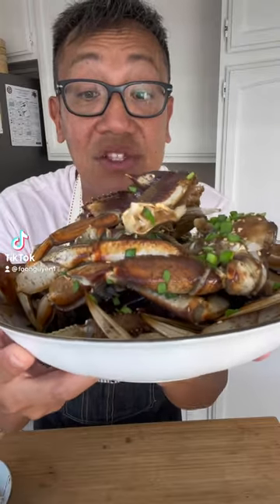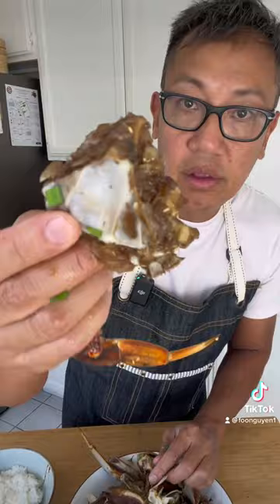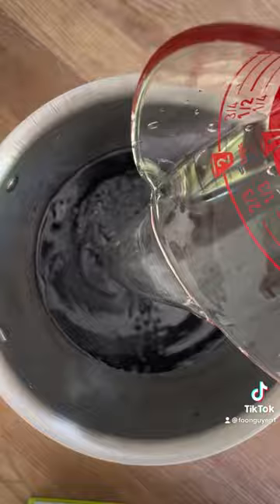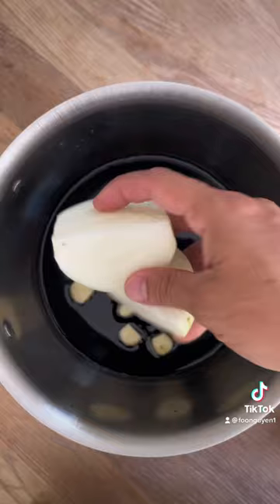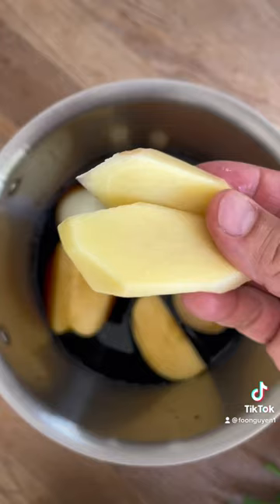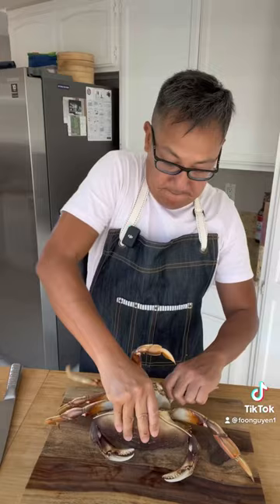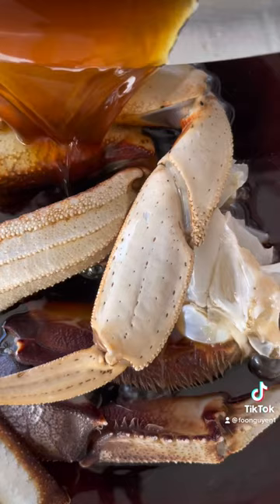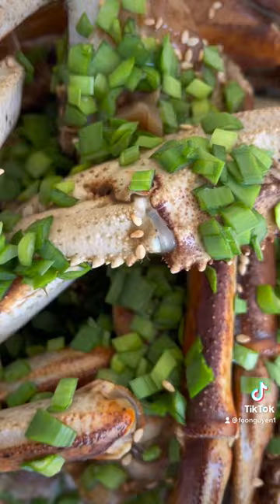Soy marinated Dungeness crab. Get it! pbsfood PBSSoCal png FooNguyen DungenessCrabRecipes￼